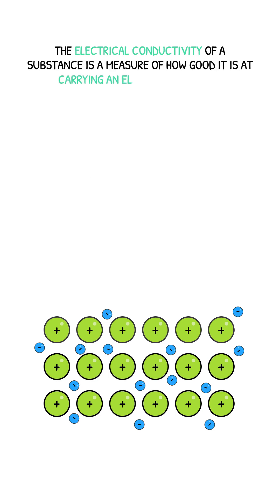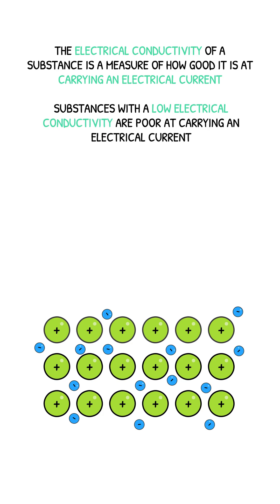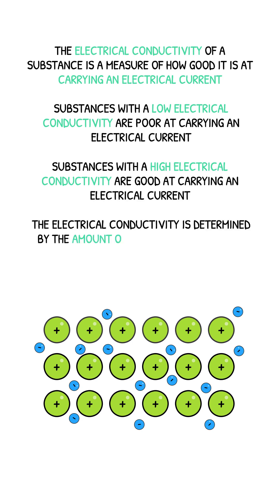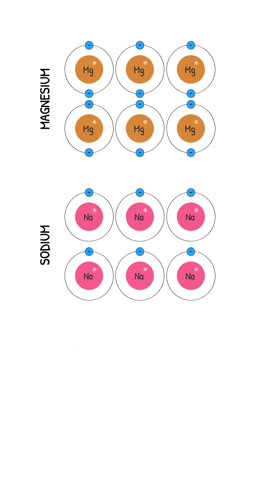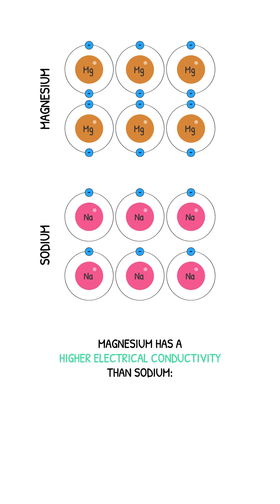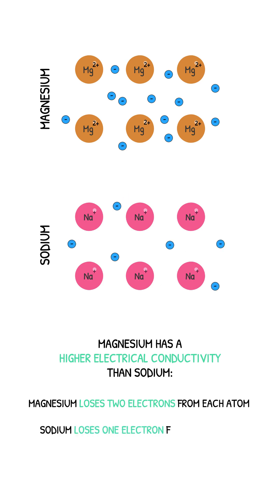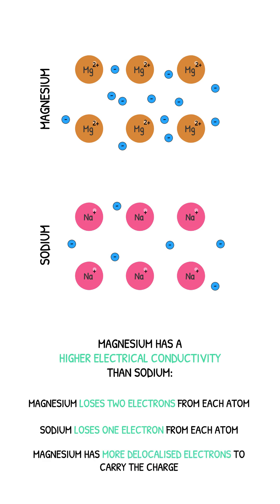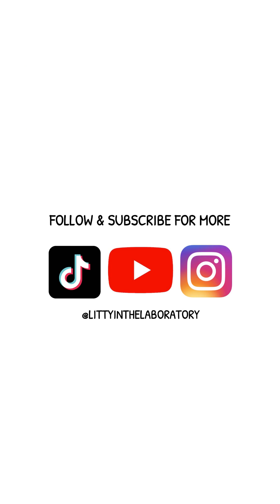GCSE Chemistry Revision - Electrical Conductivity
Let's talk 'Electrical Conductivity' in 60 seconds.